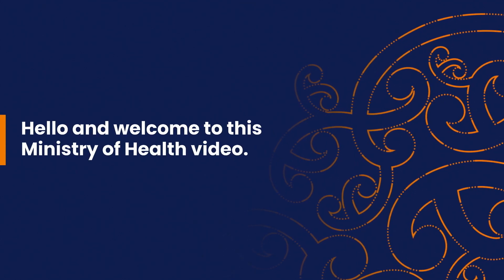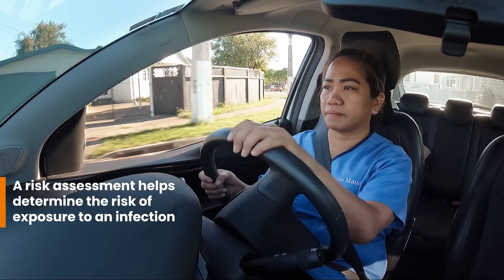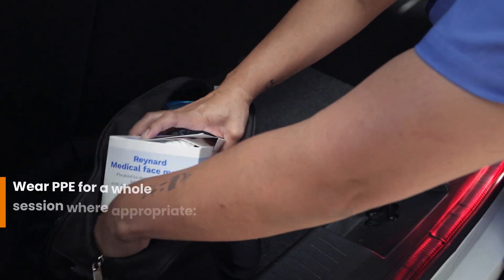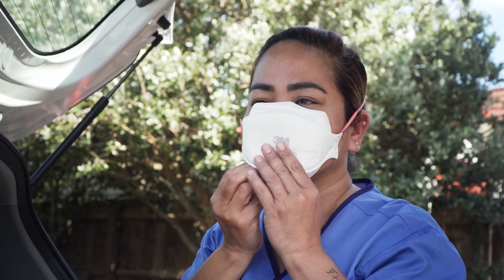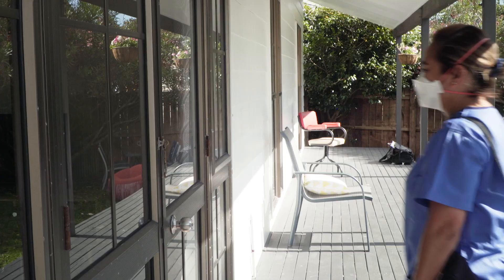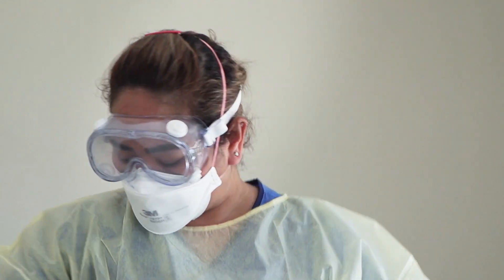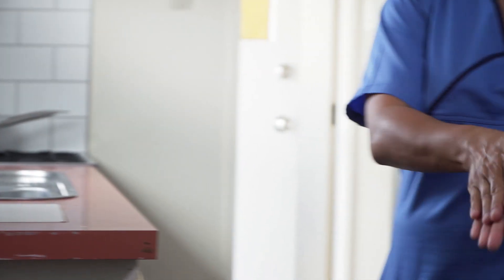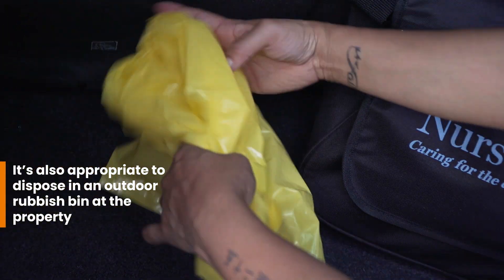PPE guidance for Home Care workers in New Zealand | Ministry of Health NZ